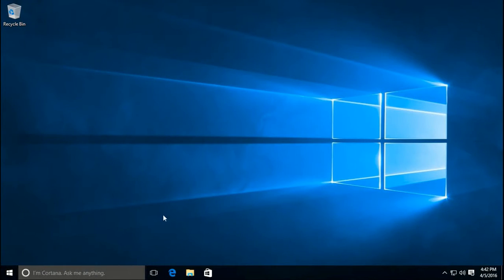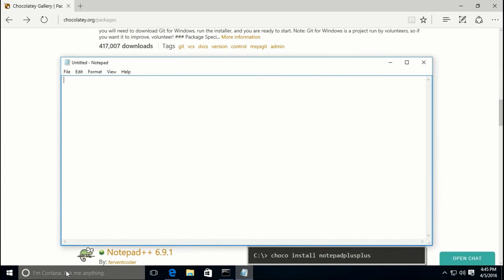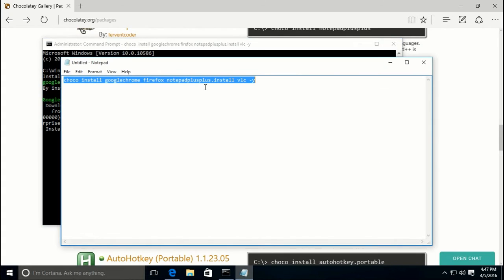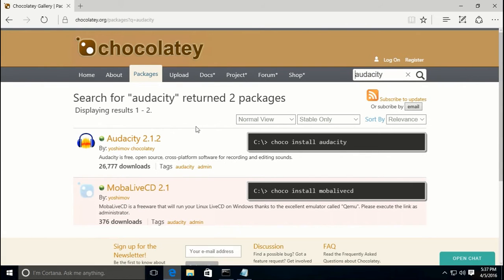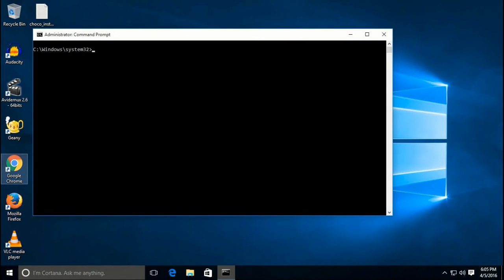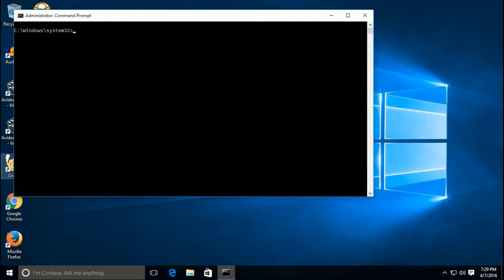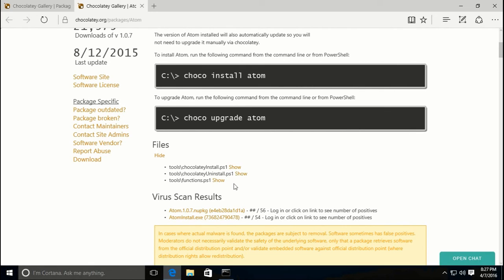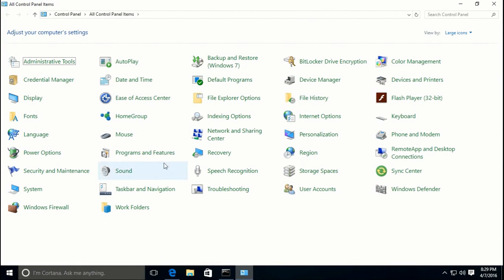Chocolatey Demonstration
If you have ever used a Linux distribution you are most likely familiar with a software management tool such as YUM (Yellowdog Updater, Modified) or APT (Advanced Packaging Tool). There are others, but these are the two most common. For those that have never used a Linux distribution, the aforementioned tools allow you to easily install and maintain the software that you have installed on your computer. They allow you to install multiple applications or update them with a simple command from the command line or by utilizing a graphical environment.

Chocolately is fantastic for getting a system up and running quickly.

This video goes along with an article titled "Getting Started With Chocolatey" at AndyMelton.net